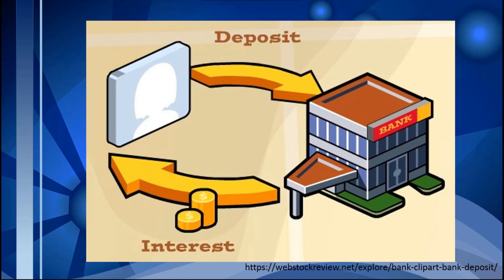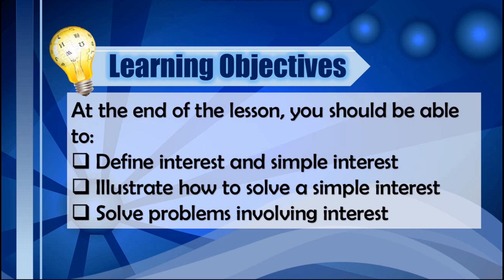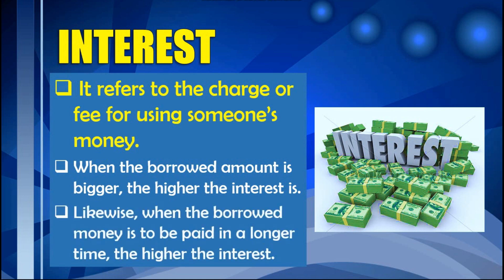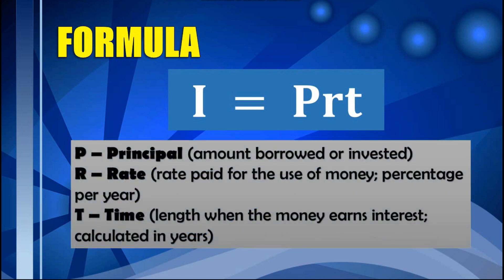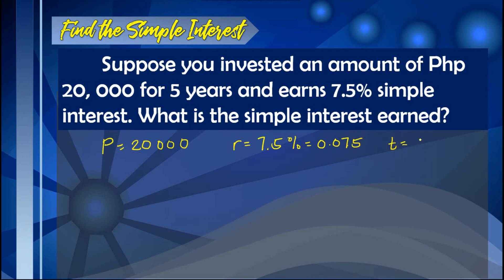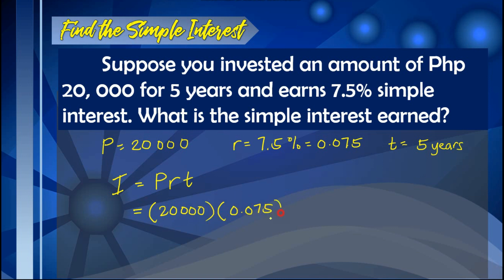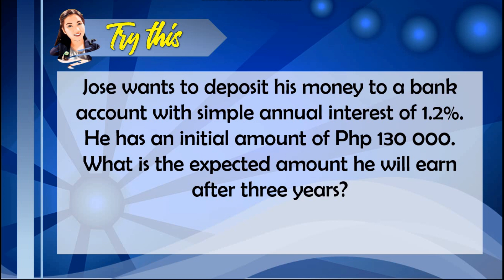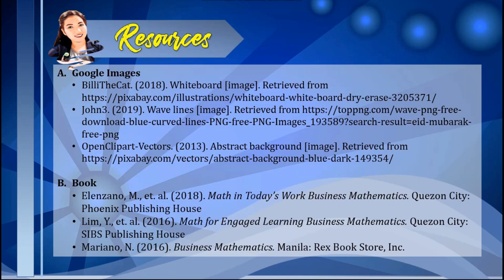SIMPLE INTEREST | Business Mathematics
Hi everyone! Do you want to learn about interest? If yes, watch this video. This video will explain the concept of interest and simple interest, and show how to solve problems involving simple interest.